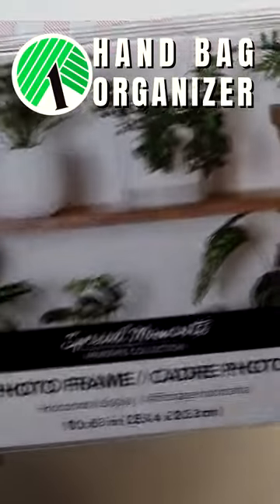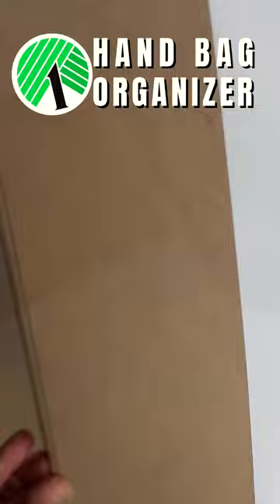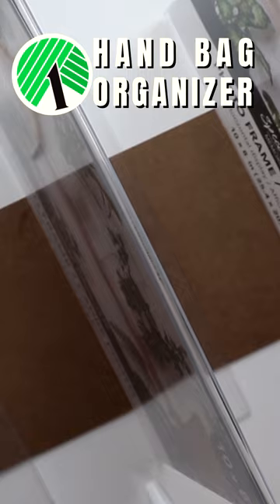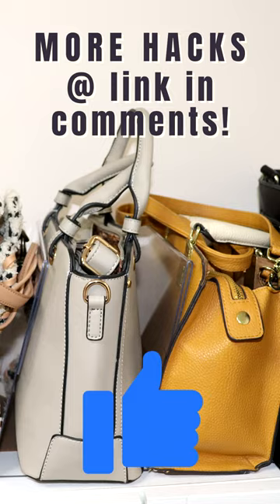Dollar Tree HANDBAG Organization Hack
High End look Acrylic Handbag Organizer made from Dollar Tree items! You can see the full tutorial along with 5 other Dollar Tree Organization Hacks organizers for HANDBAGS and JEWELRY! Here is the link!

***Said 12 inch sign in video should be 24 inch sign!!!